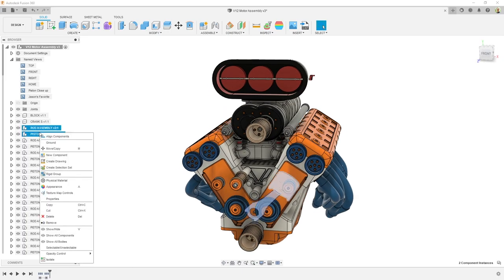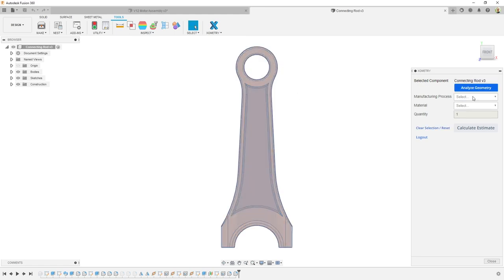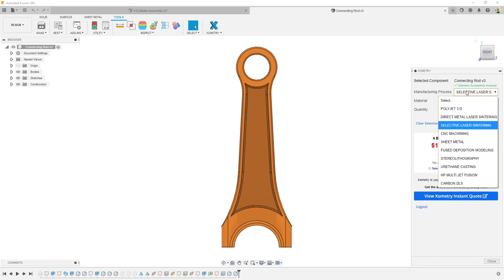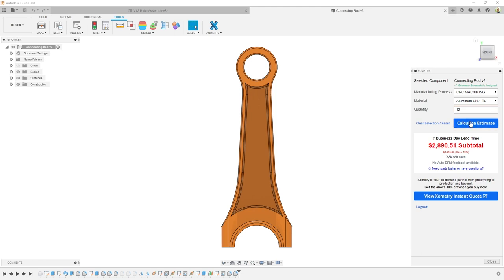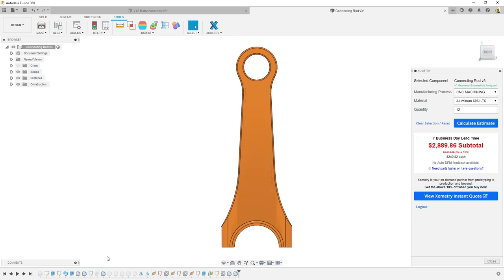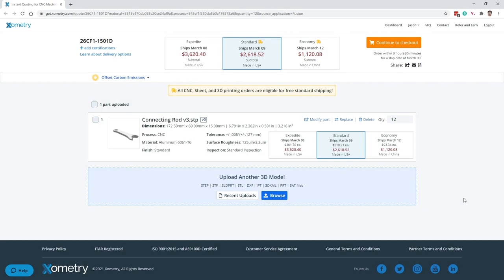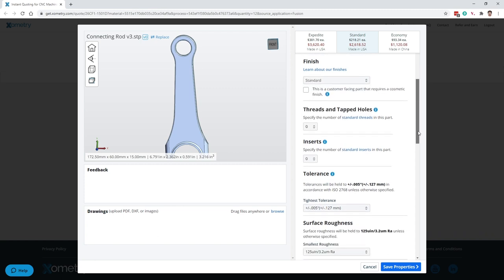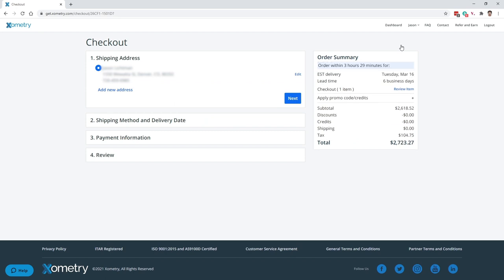Revolutionize your design workflow with the Xometry Fusion 360 Add-In | Instant Costing/Pricing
Say hello to a new era of design possibilities! Introducing the cutting-edge Xometry add-in for Fusion 360, a game-changing collaboration between Xometry and Autodesk. We unveil the seamless integration of Xometry's expertise with the power of AI-driven algorithms, all at your fingertips. Experience the future of custom on-demand manufacturing with instant and precise pricing that empowers your design decisions. Tailor your part specifications, manufacturing method, material, and quantity, and watch as the magic of INSTANT PRICING unfolds before you. And that's not all—finalizing your purchase is just a click away. Whether you're prototyping or embarking on mass production, this add-in will streamline your journey like never before.

Here is a link to the official page for the Xometry Instant Quote Add-in for Fusion 360:

Here is a link to a 60 minutes in-depth tutorial showing exactly how to use this add-in to its full advantage:

This video was created by Jason Lichtman and Trent Still.